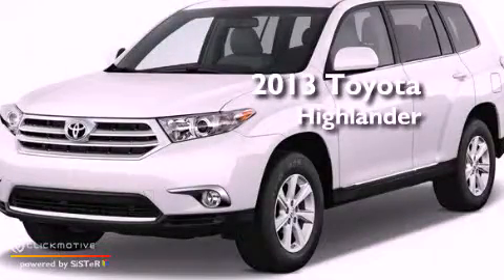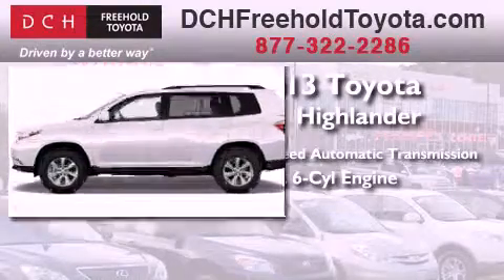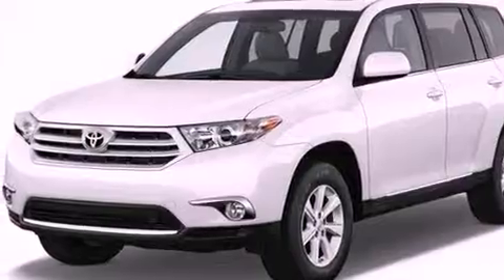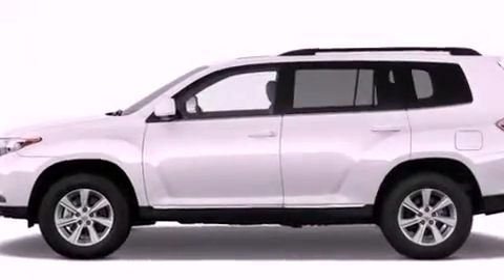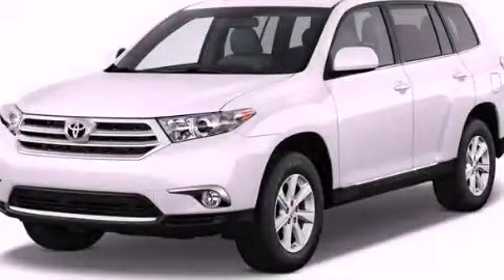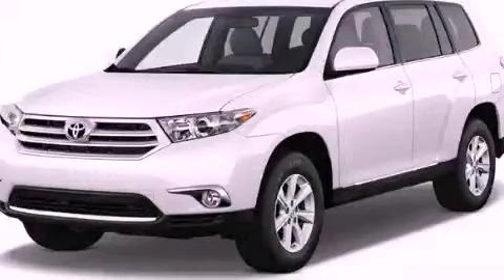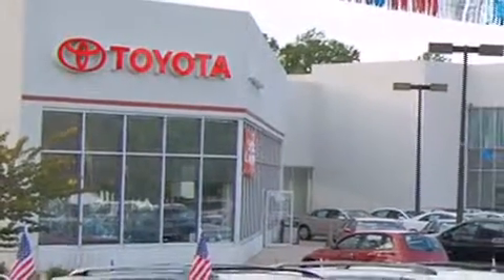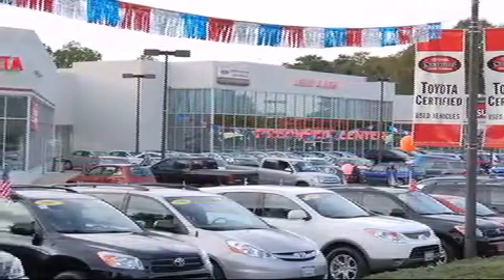2013 Toyota Highlander Freehold NJ 7728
Year : 2013
 Make : Toyota
 Model : Highlander
 Engine : Gas V6 3.5L/211
 Trans . : Automatic
 Exterior : Blizzard Pearl
 Miles : 5
 Interior : ASH
 Stock : FT30934